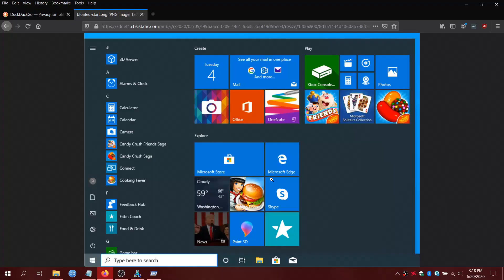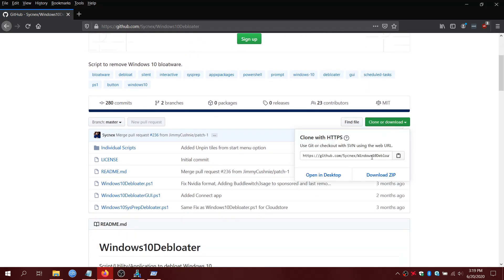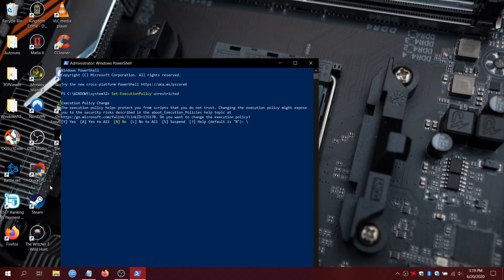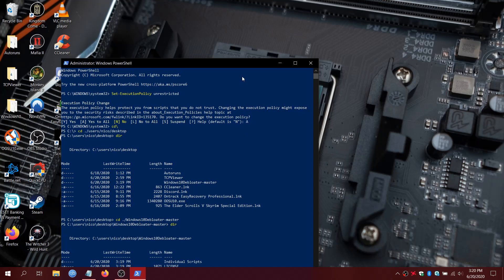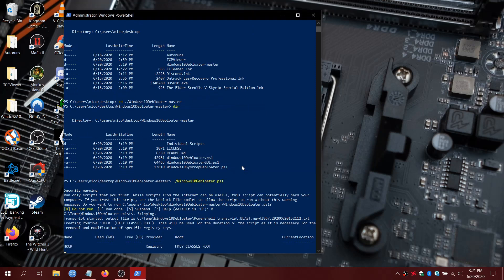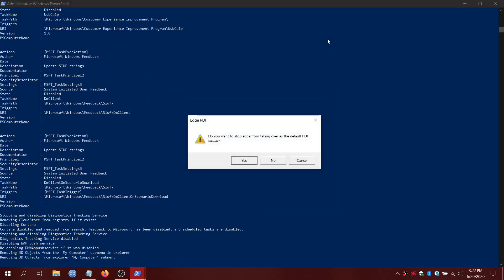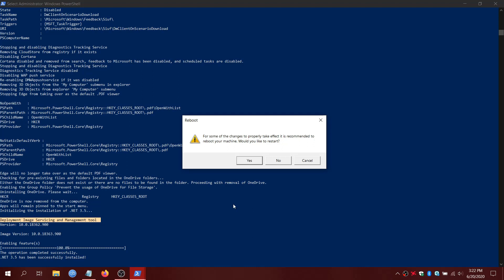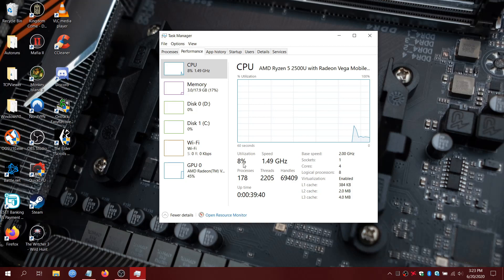2020 Debloat Windows 10 EASY! Remove OneDrive, Cortana, Improve Performance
Easy how-to guide on debloating Windows 10. Every Windows installation whether done by the PC manufacturer or by the user is LOADED with junk such as Candy Crush, MS Office sales offers, and so much more junk. This guide will also fix any errors in your current Windows 10 image